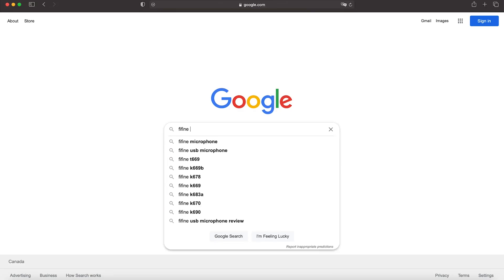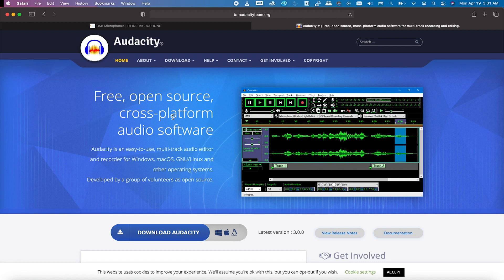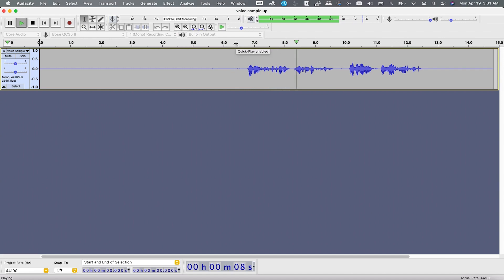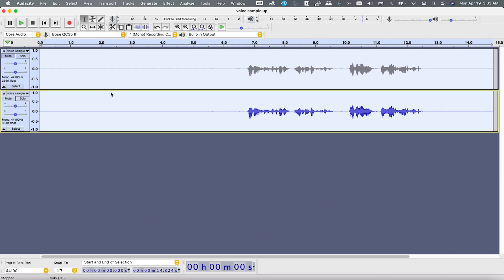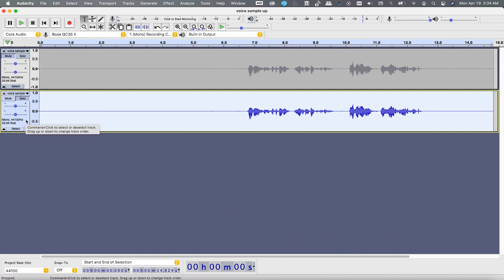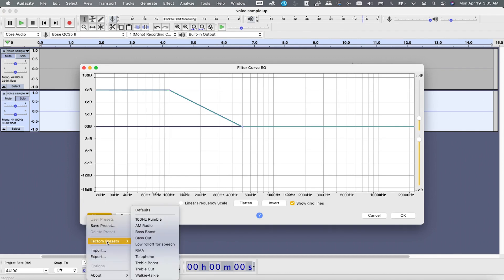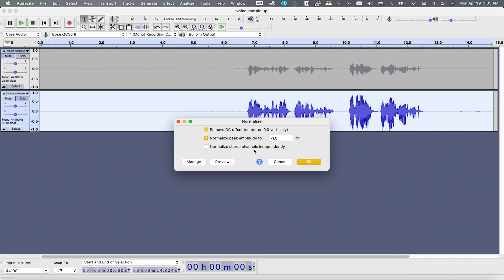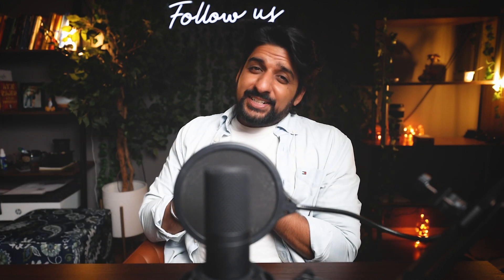Improve Voiceover Sound Quality For YouTube Videos Using Free Apps || Isha and Deepak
Improve Voiceover Sound Quality For YouTube Videos Using Free Apps

how to make your voice sound better in audacity. Learn how you can improve the quality of your voiceover using this free application.

———-OUR COMPLETE GEAR LIST (For Travel & Studio)——-

⚡︎ PRIMARY CAMERA -1 (SONY A7SIII)
⚡︎ PRIMARY CAMERA -2 (CANON EOS R)
⚡︎ DJI MAVIC AIR 2 DRONE
⚡︎ GO PRO HERO 8
⚡︎ 50MM F/1.2 CANON EF LENS(NIFTY FIFTY)
⚡︎ 16-35MM F/2.8 USM III CANON EF LENS (MAIN VLOGGING LENS)
⚡︎ 28-75MM F/2.8 TAMRON LENS FOR SONY MIRRORLESS CAMERA
⚡︎ 70-200MM F/2.8 USM III CANON EF LENS(TELEPHOTO LENS)
⚡︎ 15-45MM F/3.5-6.3 CANON EF-M LENS (M50)
⚡︎ SIGMA 16 MM F 1.4 LENS FOR CANON EF-M MOUNT (M50)
⚡︎ PRIMARY LAPTOP FOR EDITING (4K) (IT'S A POWERHOUSE)

⚡︎ GOBE ND FILTER 49MM
⚡︎ GOBE ND FILTER 67MM
⚡︎ GOBE ND FILTER 82MM
⚡︎ WESTERN DIGITAL 5TB PORTABLE EXTERNAL HARD DRIVE
⚡︎ SEAGATE 5TB PORTABLE EXTERNAL HARD DRIVE
⚡︎ RODE VIDEOMIC PRO+ (BEST MIC FOR VLOGGING)
⚡︎ GO PRO REPLACEMENT BATTERIES AND CHARGER
⚡︎ GO PRO EXTENDED SELFIE STICK
⚡︎ STAINLESS STEEL STAND FOR APUTURE (HIGHLY RECOMMEND)
⚡︎ WRENCH AND SCREWDRIVER SET (RECOMMENDED)
⚡︎ HP WIRELESS COLOR PRINTER, SCANNER, COPIER, AND FAX
⚡︎ VILTROX CANON M50 ADAPTER OR SPEED BOOSTER TO WORK WITH CANON EF LENSES (EF TO EOS-M)
⚡︎ WEBCAM COMPATIBLE WITH MAC AND WINDOWS
⚡︎ CONDENSOR USB MICROPHONE (CHEAP AND RECOMMENDED)
⚡︎ SECOND MAIN LIGHT AFTER APUTURE - NEEWAR DIMMABLE SANDBOX
⚡︎ NEEWAR COLORFUL LED LIGHTING
⚡︎ NEEWAR COLORFUL DIMMABLE LED LIGHTING
⚡︎ ANKER USB CHARGER
⚡︎ CANON M50 LP-E12 BATTERIES AND CHARGER
⚡︎ ND FILTER POUCH
⚡︎ WATERPROOF SD CARD HOLDER
⚡︎ NEEWAR CANON / SONY BATTERY BAG
⚡︎ SONY A7SIII BATTERIES AND CHARGER
⚡︎ CANON EOS R BATTERIES AND CHARGER
⚡︎ MACBOOK PRO 2016 COVER
⚡︎ GREEN SCREEN BACKDROP STAND
⚡︎ WOODEN STORAGE BOOKSHELF
⚡︎ MAGNETIC DRY ERASE WHITE BOARD
⚡︎ DRY ERASE MARKER
⚡︎ ARTIFICIAL FAKE HANGING VINES PLANT 1
⚡︎ ARTIFICIAL FAKE HANGING VINES PLANT 2
⚡︎ FIDGET SPINNER (TO ROLL OBJECTS FOR SHOOTING)
⚡︎ SOUND PANELS (NOISE ABSORBING SYSTEM)
⚡︎ ARTIFICIAL PLANT FOR HOME - OFFICE DECOR
⚡︎ UBS - C HUB MULTIPORT ADAPTER